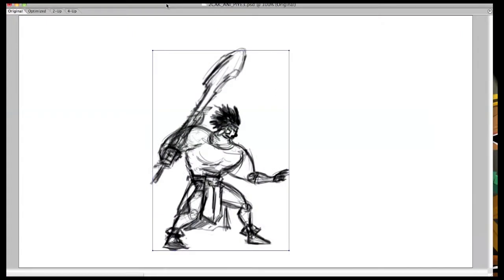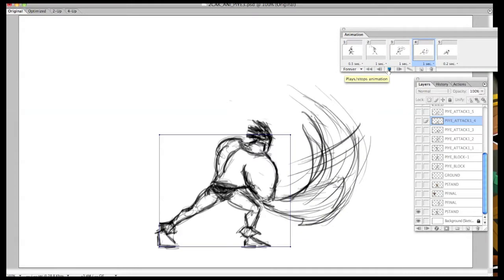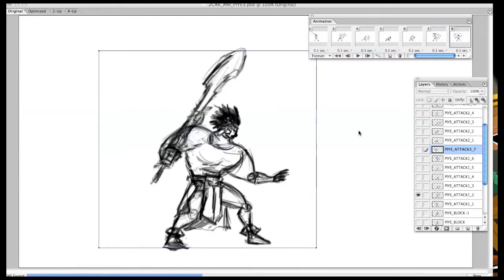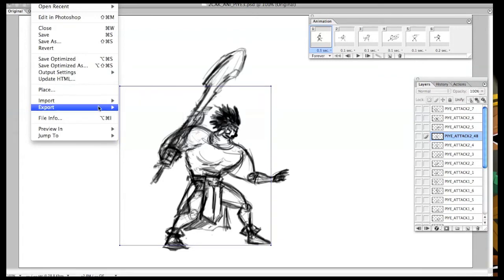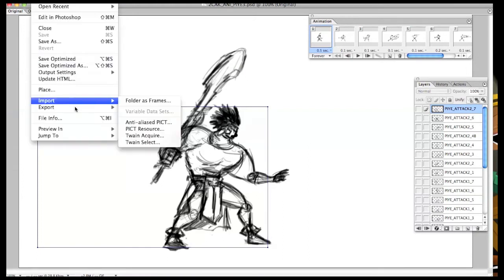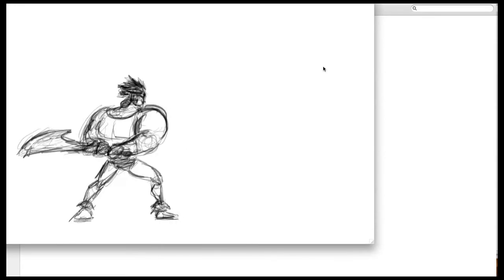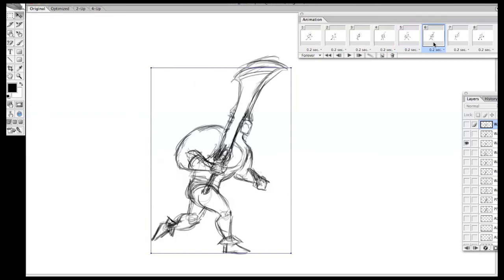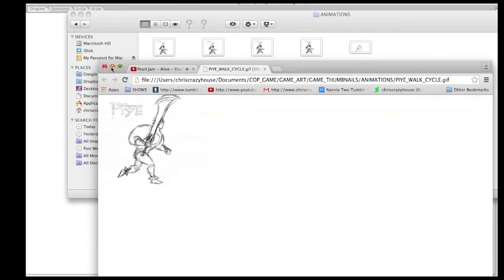GAME VLOG2 Thumbnail Animation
In this video log,  Chris Miller shares his technique on doing rough thumbnail animations to create the game sprites